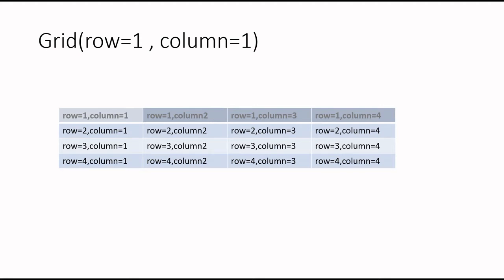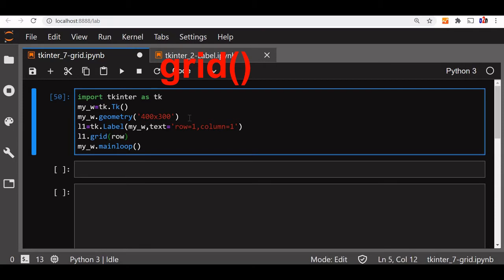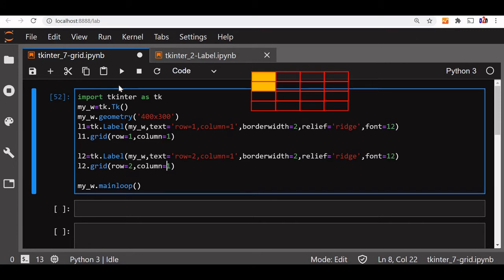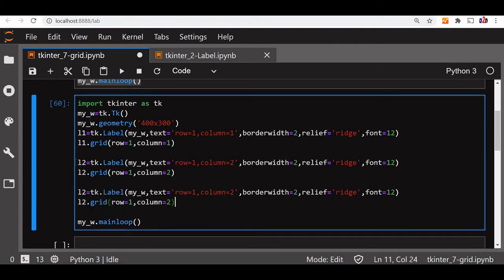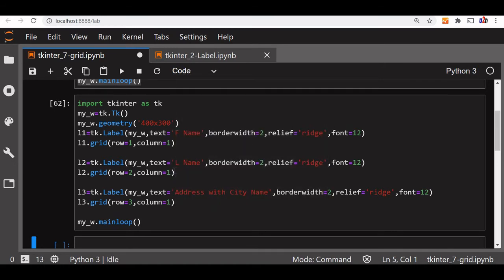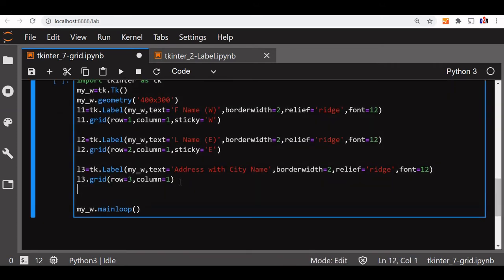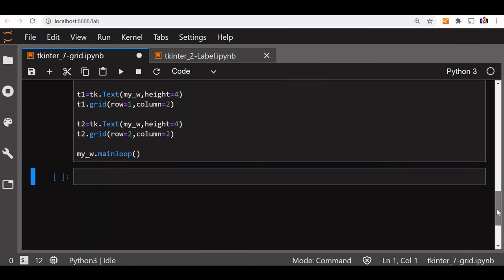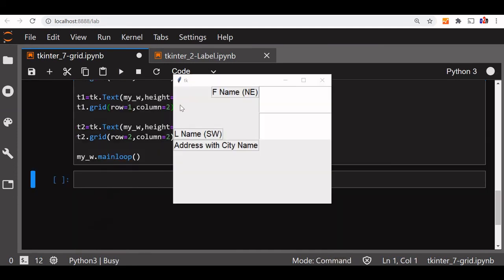Tkinter Grid layout management by row & columns & aligning in both horizontal & vertical directions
Grid layout
Grid layout system depends on rows and columns, we can give numbers to rows and columns and place the widget on the window using that.

Relative numbering of rows and columns
All layout numbers are relative to each other so we can start with any number for the first component at top left corner and then increase it. Rows increases in vertical direction and columns increases in horizontal direction.
Alignment in horizontal  direction
We can use sticky option of grid to align the widget  in both horizontal and vertical direction.
By using sticky option to East  (E) or West ( W )  we can align in Horizontal direction. Similarly for vertical alignment we can use sticky as North ( N ) and South(S) .
We can manage both horizontal and vertical alignment by using NE or NW or SE or SW values.